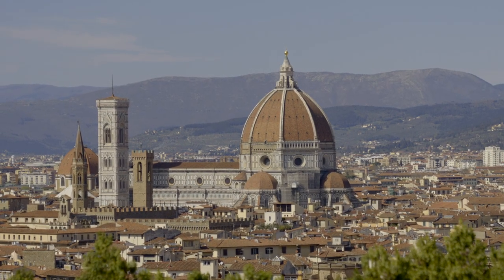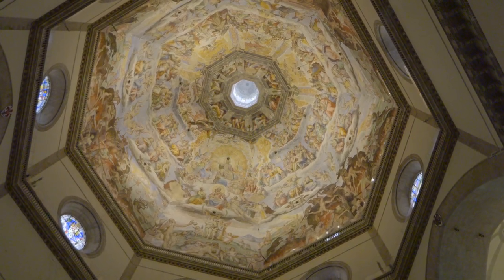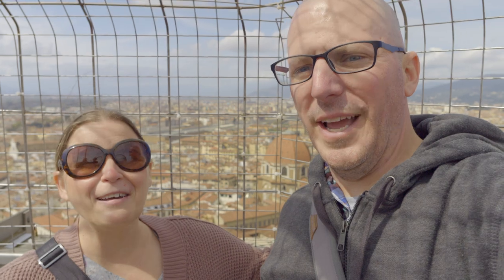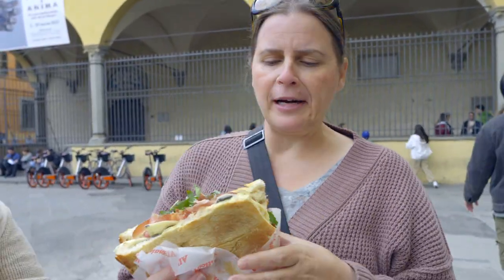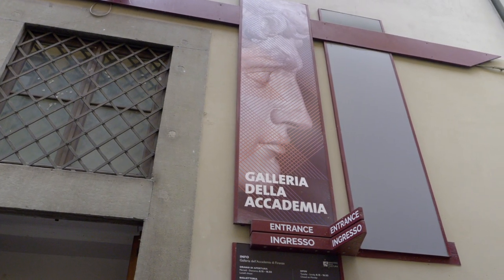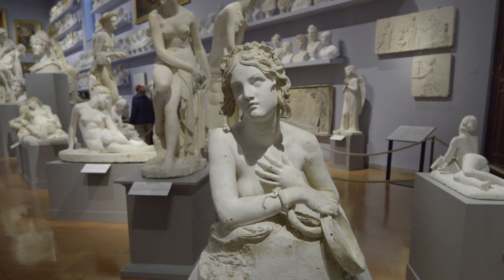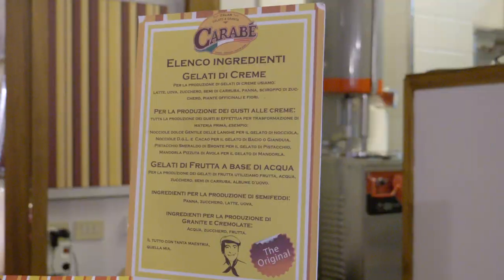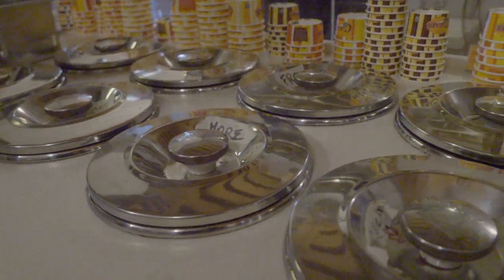The BEST of FLORENCE Italy | Duomo, Michelangelo’s David, All’Antico Vanaio, Gelato, & MORE!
Florence Italy has quickly become one of our favorite cities!! We love this place!! It's rich in history, art, and culture, not to mention all the delicious food!

00:00 Introduction
00:28 Visiting the Florence Duomo
02:35 Climbing Giotto's Bell Tower
04:05 All'Antico Vinaio
06:20 Michelangelo David at Accademia Gallery
09:15 Gelato at Carabe
12:00 Trying Bistecca alla Fiorentina

First Impressions of FLORENCE ITALY | Mercado Centrale, Piazzale Michelangelo, & BEST Cooking Class

▶︎ Lens 1
▶︎ Lens 2
▶︎ Lens 3
▶︎ GoPro Hero 9
▶︎ Mini Tripod
▶︎ iPhone Tripod
▶︎ Sling Bag
▶︎ Camera Strap

🟰 ABOUT US 🟰
We’re Sandy & Jed, full-time world travelers who sold almost everything, so we can live small and travel big. We are excited & fortunate to live this amazing lifestyle AND we want to share it with you! Join us to check out some unique places, go on exciting adventures, eat delicious food, and perhaps learn some tips and tricks about the full-time travel lifestyle.
Join us on our @WanderfulRevolution and STAY WANDERFUL!

The BEST of FLORENCE Italy |  The Duomo, Michelangelo’s David, All’Antico Vanaio, Gelato, & MORE!